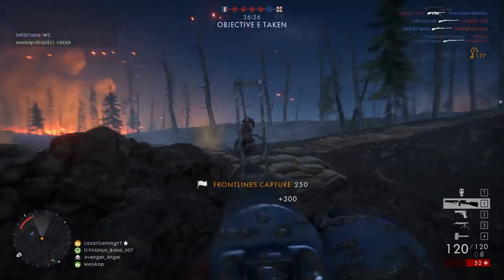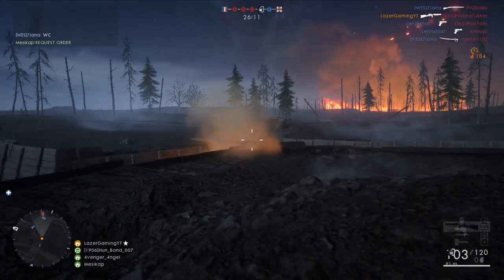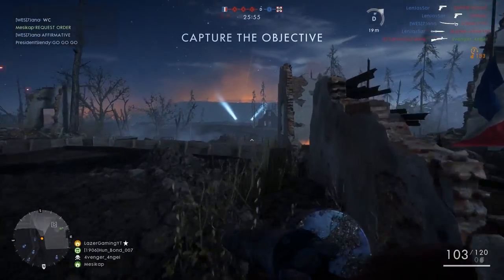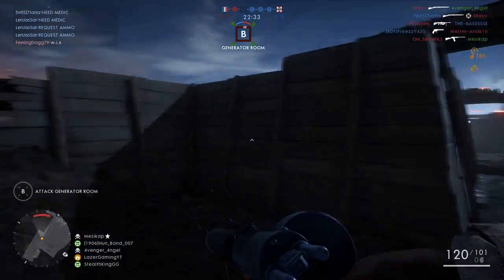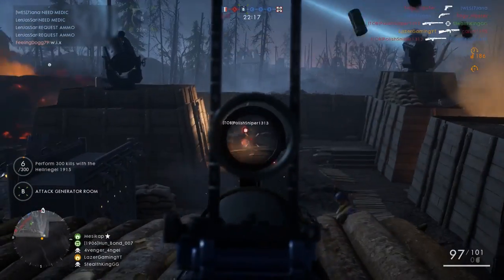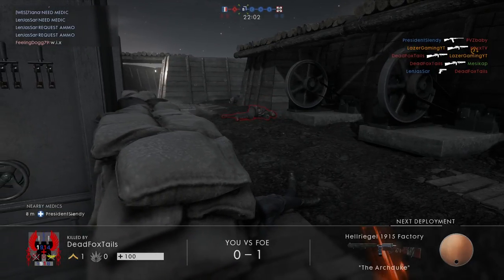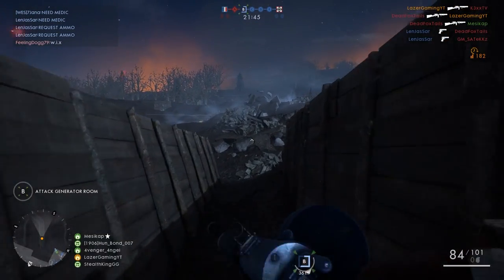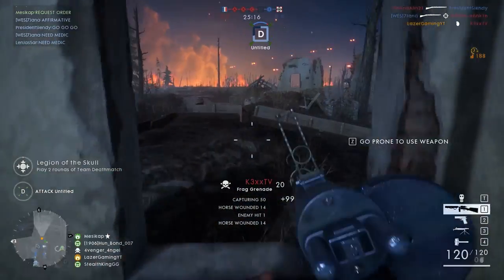NEW NIGHT MAP GAMPELAY with NEW WEAPONS! - Battlefield 1 Trench Map DLC